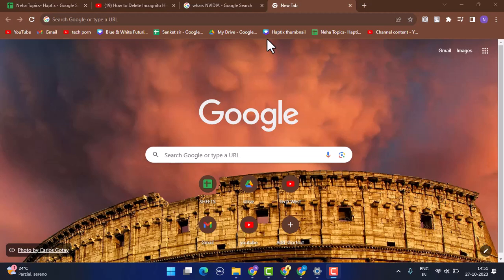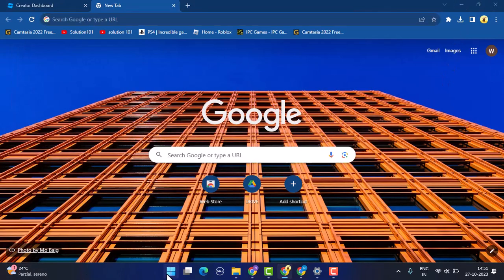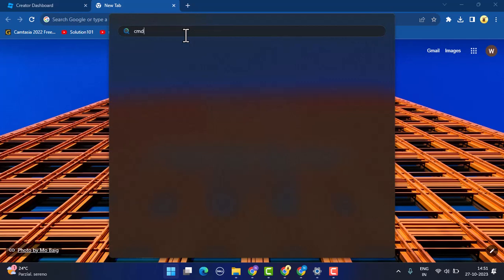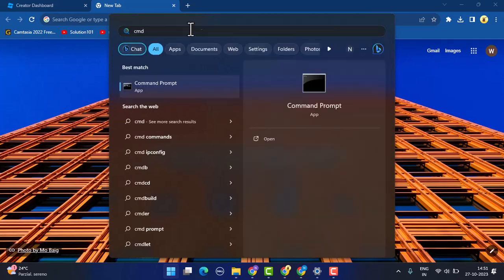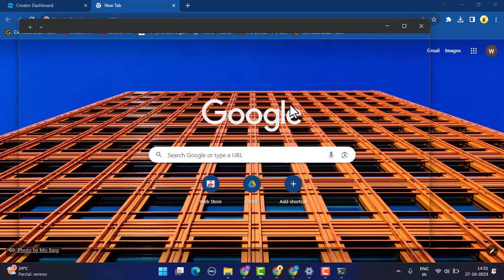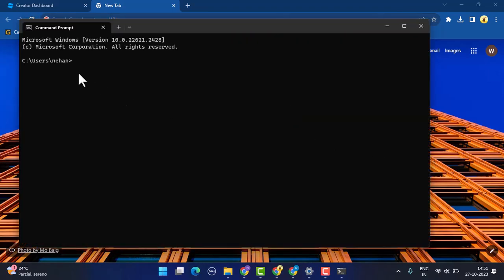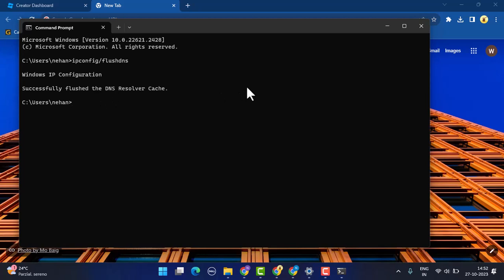How to Delete Incognito History on Windows PC & Laptop - Chrome, Edge, Firefox !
This video guides you in an easy step-by-step process to delete incognito History on windows Pc and laptop.

CMD: ipconfig/flushdns

Chapters / Timestamps
0:00 Intro
0:17 Delete incognito History on Pc
1:05 Outro